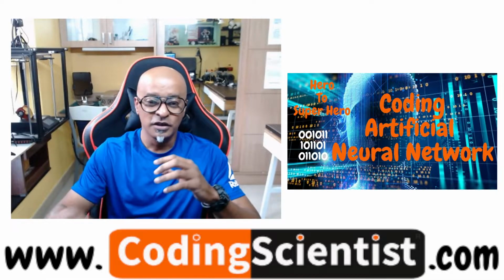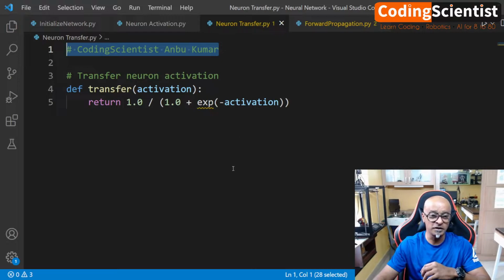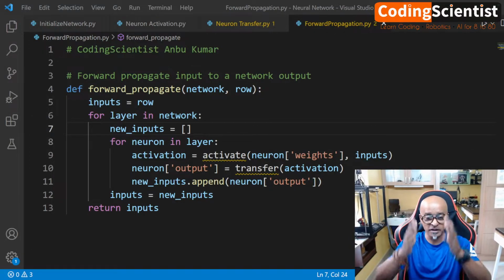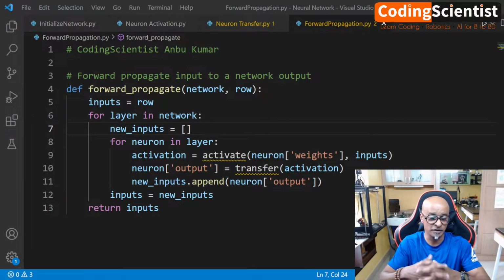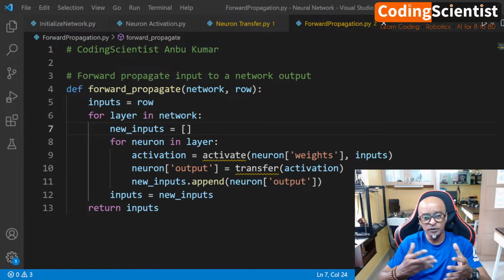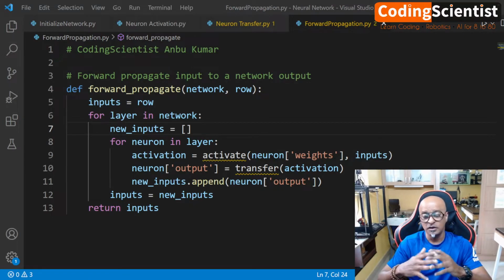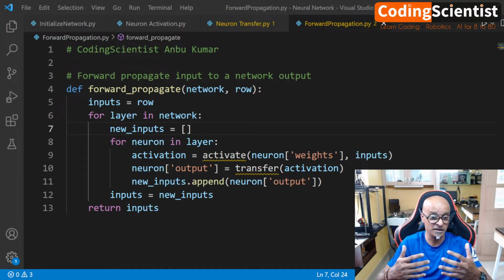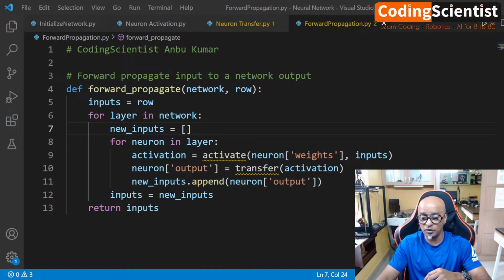Lesson 5 Forward Propagation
In this lesson I will explain the codes on forward propagation. Forward propagating an input is straightforward. We work through each layer of our network calculating the outputs for each neuron. All of the outputs from one layer become inputs to the neurons on the next layer.